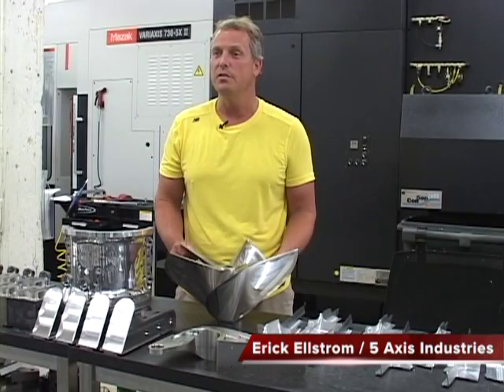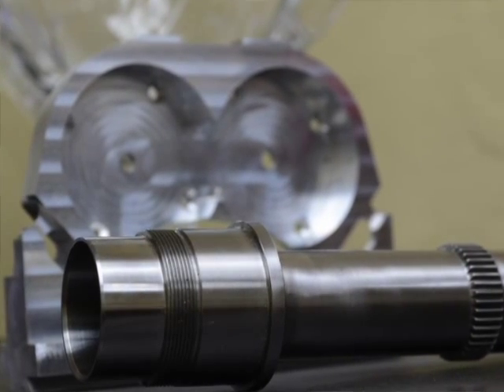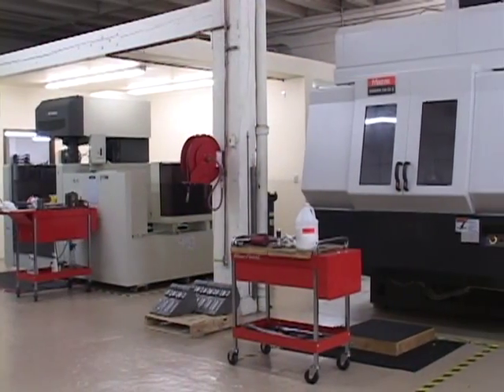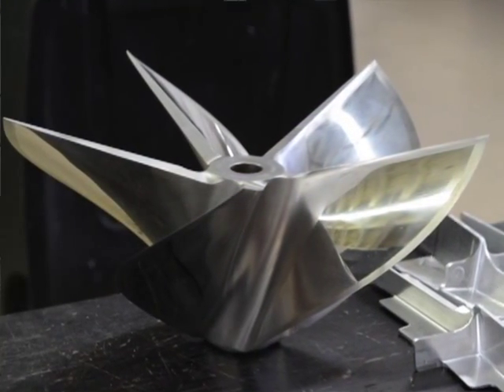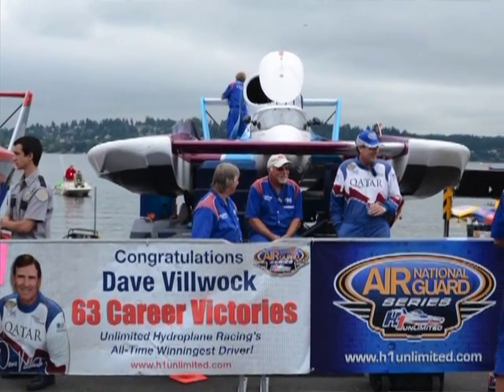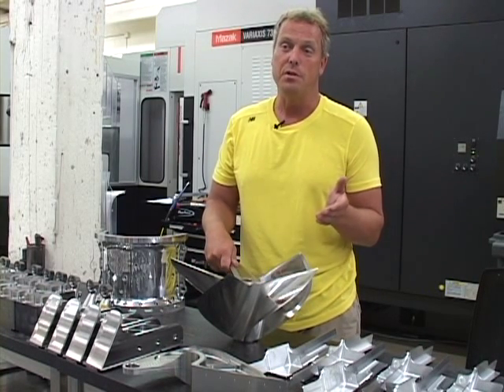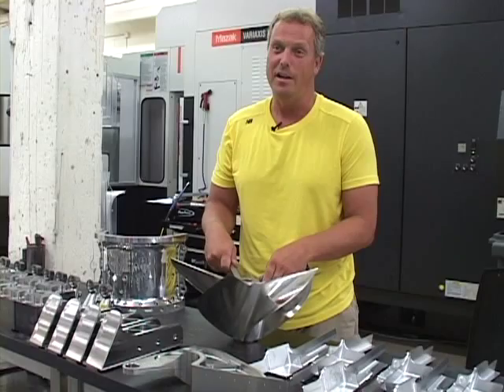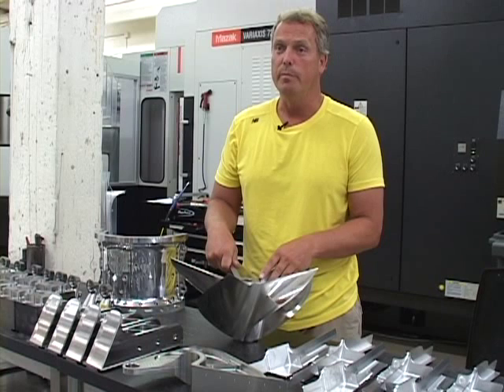5 Axis Industries - Ellstrom Manufacturing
5 Axis Industries, a professional race team that turned into a manufacturing company, specializes not only in parts for the marine industry, but also the aerospace. Their famous boat propellers are used by just about every top finisher in the sport and Mastercam programs every product they produce.